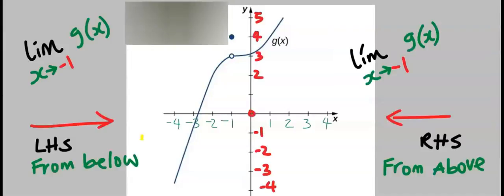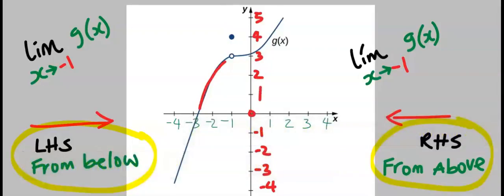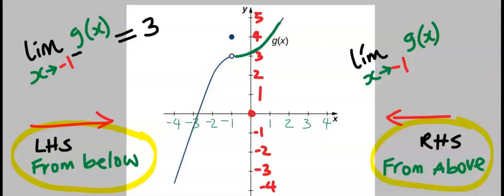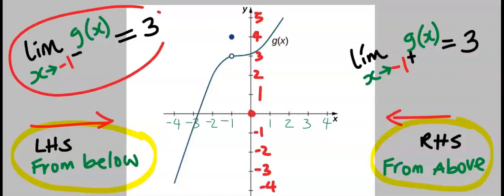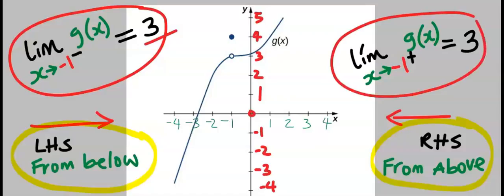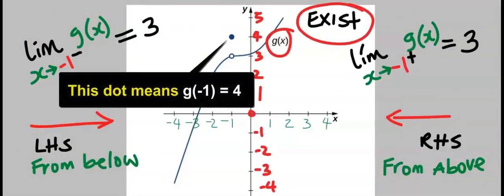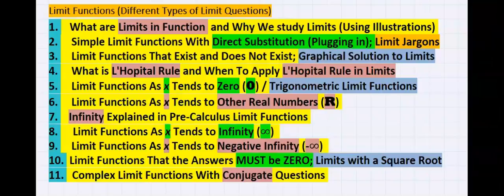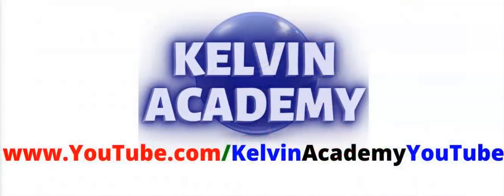GRAPHICAL LIMIT FUNCTION THAT EXISTS IN PRECALCULUS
HOW TO SOLVE GRAPHICAL LIMIT FUNCTION IN PRECALCULUS.